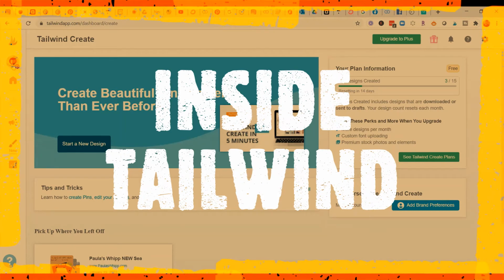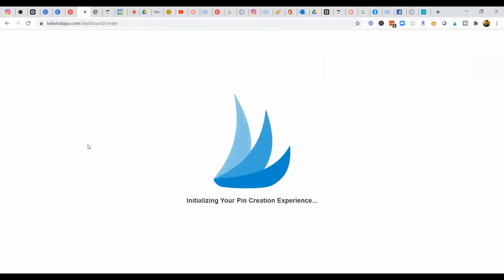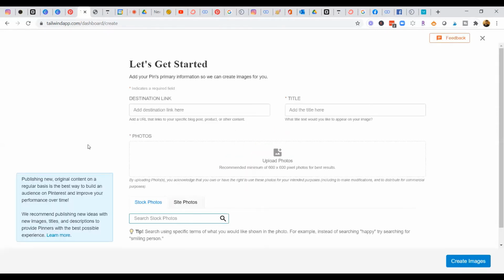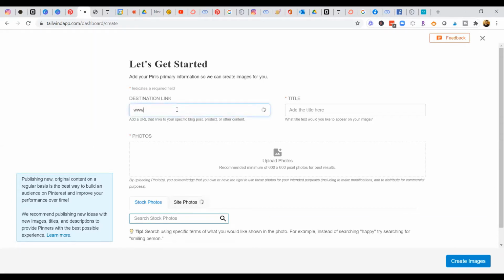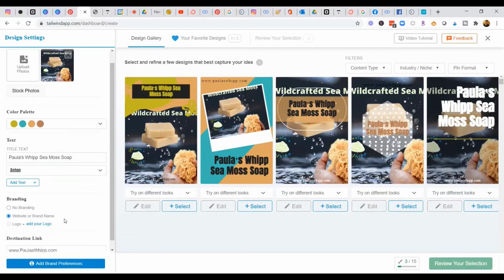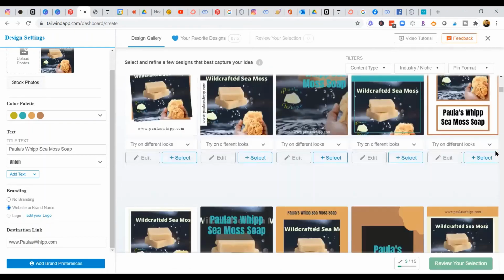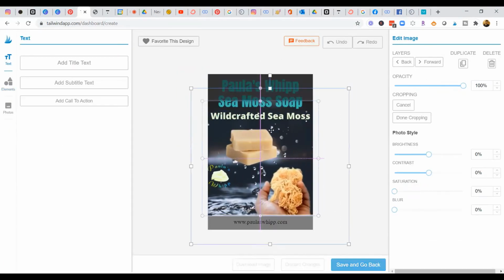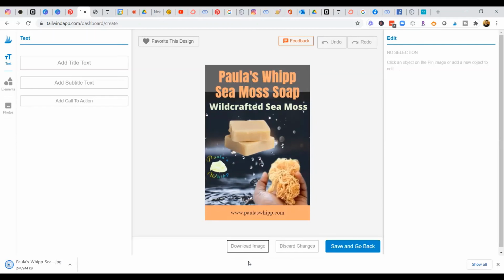Consistent Content Creation Strategy for Instagram & Pinterest Using Tailwind with The EbonyBizDiva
Let's face it, creating content everyday for your business can be exhausting. You may find that you are running out of ideas. Well, let me help you with this Tailwind Create Tutorial. It literally spits out the content with plenty of options to choose from. It take the Hard out of the Work.

*Convert your checkout pages, upsells, sales funnels & more with ThriveCart.